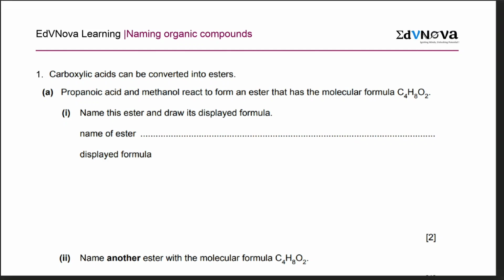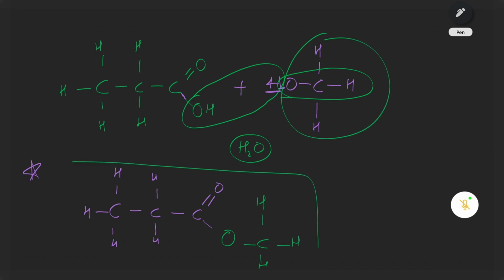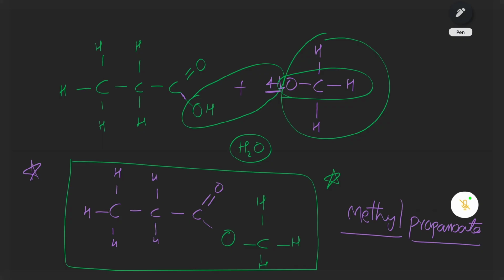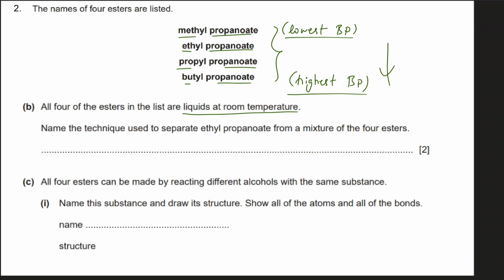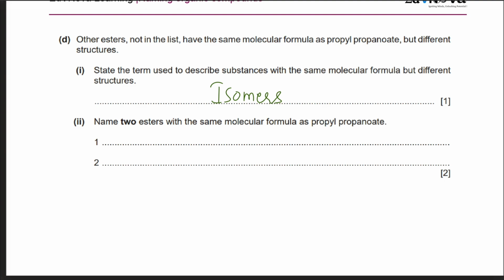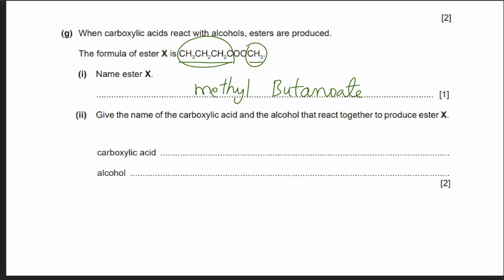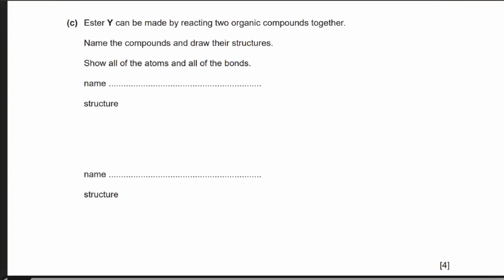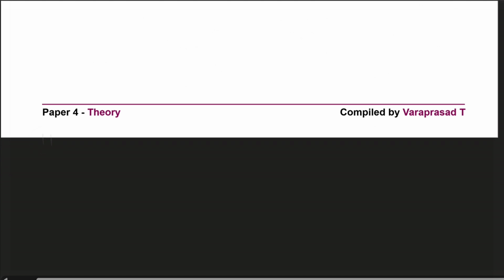IGCSE Organic Chemistry (#2 Naming Organic Molecules)